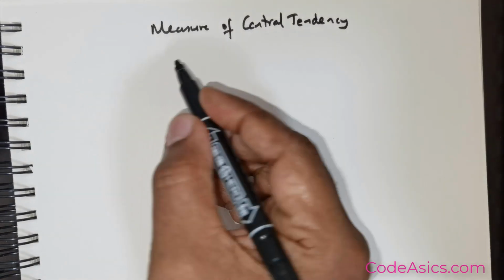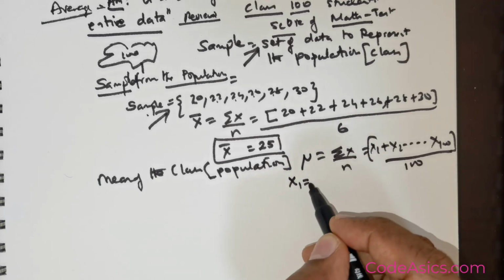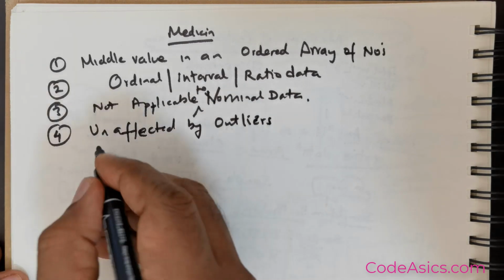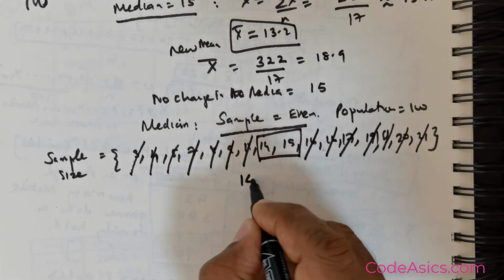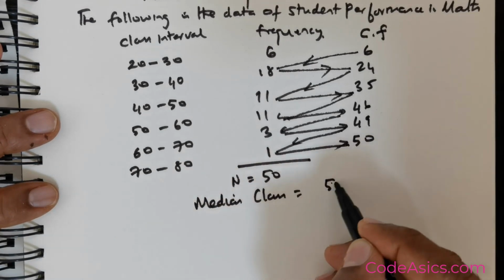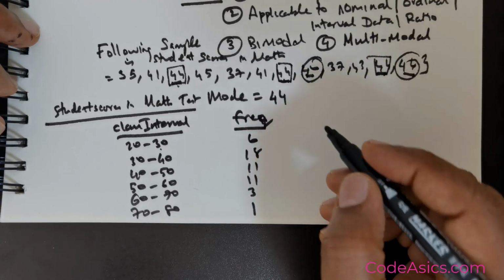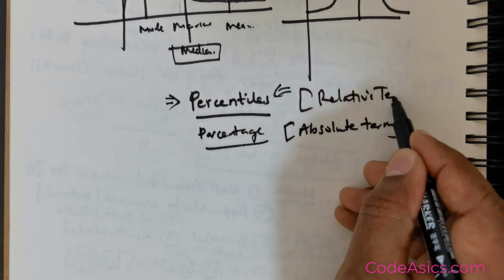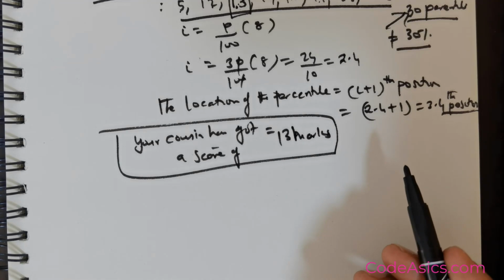Measure of Central tendency | Data Sciences | step by step Tutorial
Understanding the concept of "Measures of Central Tendency" is paramount in the realm of statistics and data analysis. Central tendency provides a concise summary of a set of data by presenting a single value that describes the center or typical value of the dataset. The three primary measures – mean, median, and mode – offer different perspectives. The mean gives an arithmetic average, the median provides the middle value ensuring resistance to outliers, and the mode identifies the most frequent observation. Grasping these concepts allows individuals to discern patterns, make informed decisions, and draw meaningful conclusions from large sets of data. In fields like economics, psychology, social sciences, and even everyday decision-making, these measures play a crucial role. They form the foundation for more advanced statistical analyses and, when used correctly, enhance the accuracy and credibility of research findings and data interpretations.

What is central tendency in statistics?
Importance of measures of central tendency.
How to calculate the mean?
Difference between mean, median, and mode.
Central tendency examples in real life.
Understanding median in data analysis.
Why is mode important in statistics?
Basics of central tendency.
Central tendency in psychology research.
How does central tendency affect decision-making?
Advantages of using mean in statistics.
Limitations of median in data interpretation.
Mode vs mean: which is better?
Role of central tendency in economics.
Central tendency tutorial for beginners.
Practical applications of measures of central tendency.
Video lessons on central tendency.
Best resources to learn about mean, median, and mode.
Central tendency in business analysis.
Challenges in using mode for data interpretation.
Central tendency in educational research.
Importance of mean in data distribution.
How to find median in a dataset?
Real-world examples of using mode.
Understanding skewed data and central tendency.
How does outlier affect mean and median?
Techniques to identify central value in statistics.
Importance of central tendency in market research.
Central tendency in everyday life.
How to interpret mode in research findings?
Central tendency exercises and practice.
Importance of median in skewed data.
Central tendency in healthcare research.
How to choose between mean, median, and mode?
Understanding data spread and central value.
Role of central tendency in predictive analysis.
Advanced concepts related to central tendency.
Central tendency in sports statistics.
Importance of mode in frequency distribution.
Best practices in using measures of central tendency.
These queries can help drive traffic to your YouTube video on "Measures of Central Tendency."